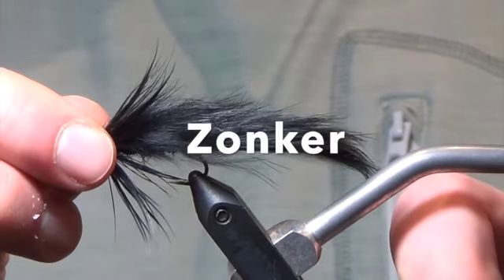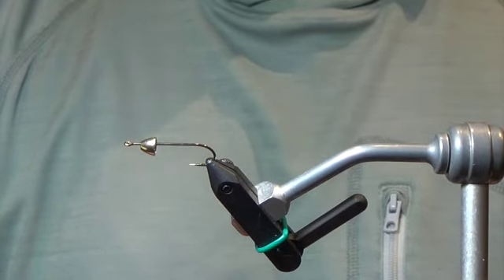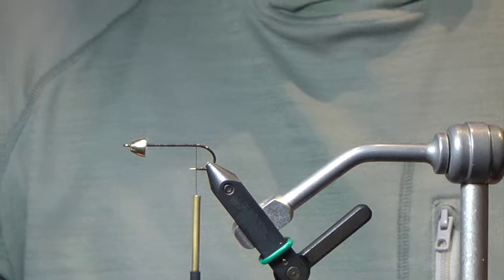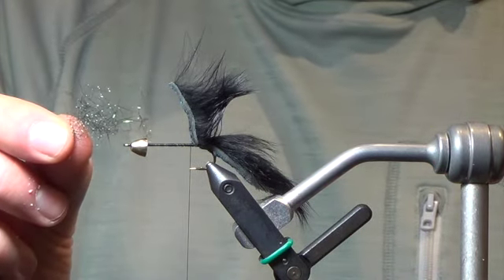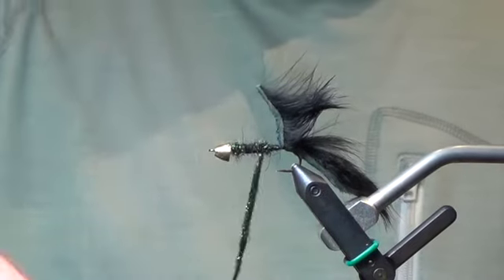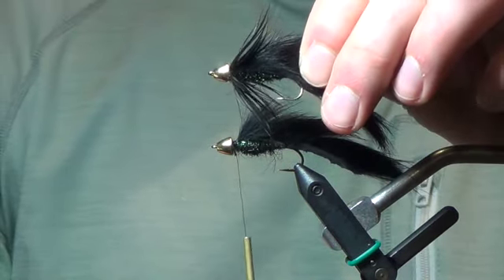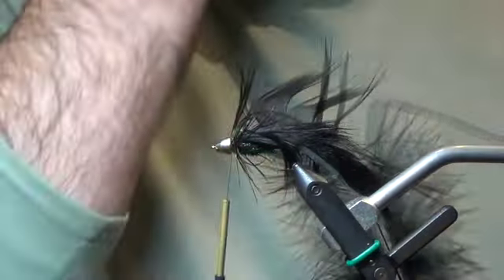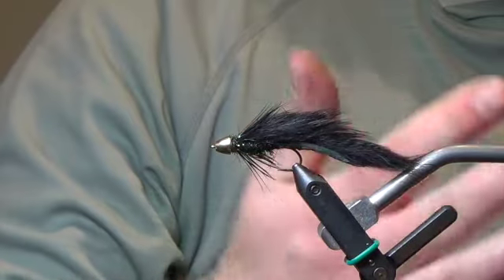ZONKER VARIANT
Here's a variation of the great pattern invented by Dan Byford in the mid-70's. Replacing the mylar body with a conehead and dubbed Hare'e Ice body is a fantastic sculpin/leach pattern that should be tied in several colors.

Streamside Orvis' fly tying class enjoyed this fly for it's first night of the 2021 class. This first night pattern is simple yet effective and students tied some very nice flies.

Conehead Zonker
Hook:    Orvis 0167 #6
Conhead:    Gold medium
Thread:    Uni Thread 6/0 black
Tail:            Zonker strip black
Body:    Black Ice Dub
Collar:    Black schlappen